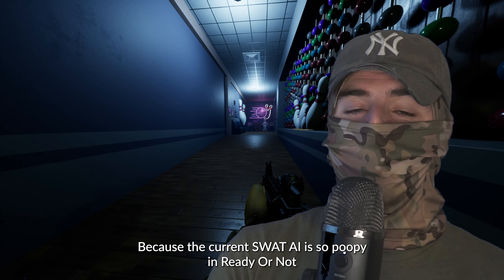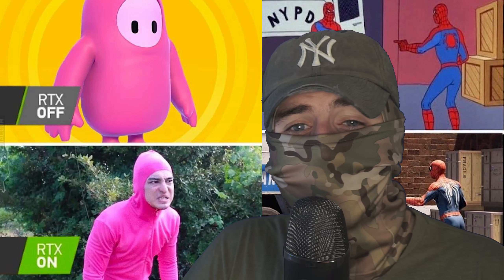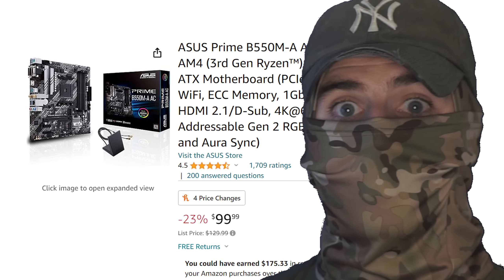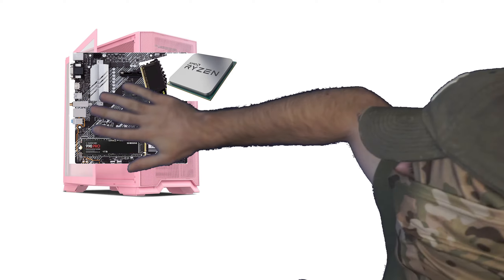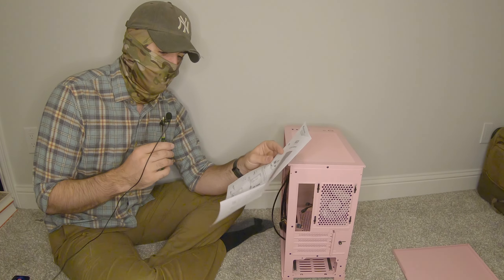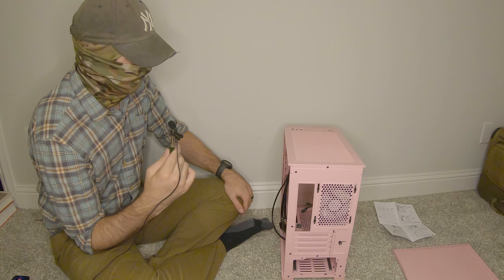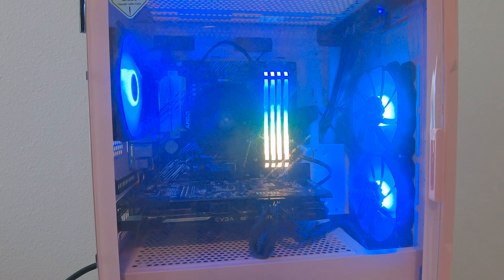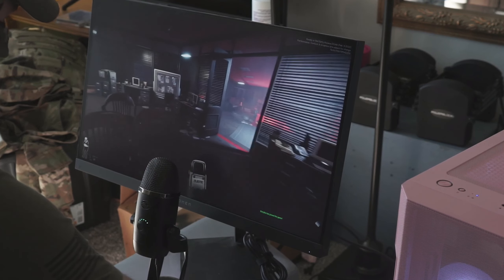My wife's PC build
I'm an Officer, I'm a medic, and I’m a gamer.
AMD Ryzen 5 5600X
Corsair Thermal Paste
CORSAIR iCUE Fans
Corsair VENGEANCE RAM
750W Power Supply
PC Case
M.2 SSD
New GPU

Become a member and get access to the Minecraft server!

Welcome our newest sub!
TyMac

And newest discord member!
.sketchyman♯0

My gloves
De balaclava

00:00 Intro
00:10 A refresher
00:31 Her Current Build
00:59 Parts!
01:40 The GPU
02:01 The CPU
02:14 The RAM
02:40 The Motherboard
03:05 The SSD
03:16 The Case
03:40 Assembly!
04:16 Assembly (But Actually)
05:04 Taking off the fan
5:42 Adding the Motherboard
06:30 End of Day 1
07:03 Day 2
07:20 New RAM
07:40 New Fans
08:19 Assembly Pt 2
08:29 New CPU
09:20 Thermal Paste
09:39 First Boot!
10:01 Ready Or Not Test
11:32 Minecraft Test
11:52 Uh oh
12:26 Debrief
13:03 Last Video
13:18 Support the Channel
13:34 Thank y’all so much